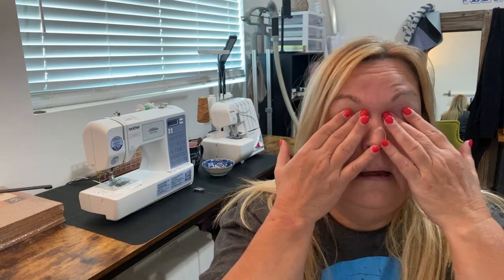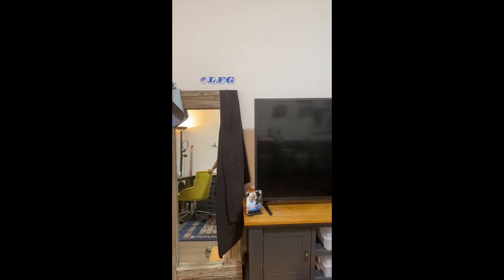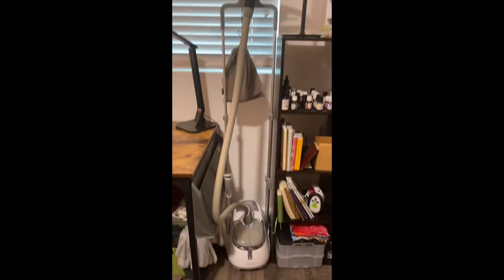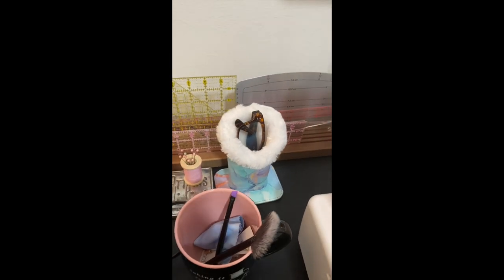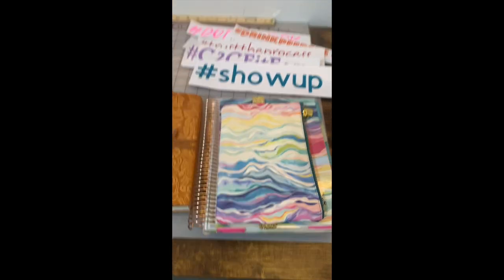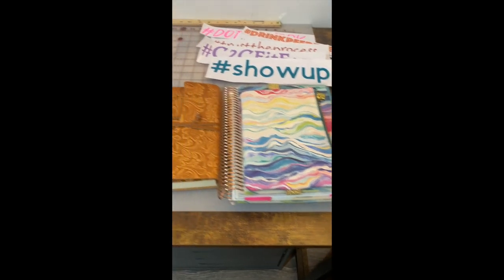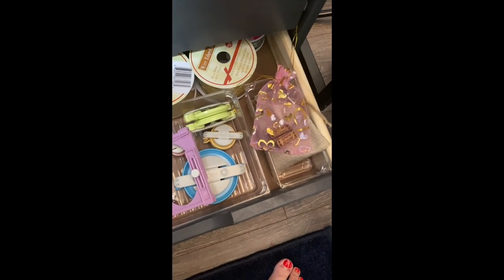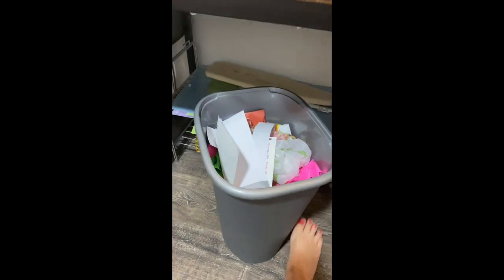Vlogtember Day 29 SEWING ROOM TOUR!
Come see how I've organized my SEWING ROOM!  Feel free to watch on a fast speed - it's a LONG one 🤣.   I hope you find this helpful!

Cube storage from Target - I bought various sizes so linking to the search term

Brother CS5055PRW sewing machine
Janome MD - 8933 Serger

Rolling drawer carts -
all drawers

Baskets were picked up at Michael's in store